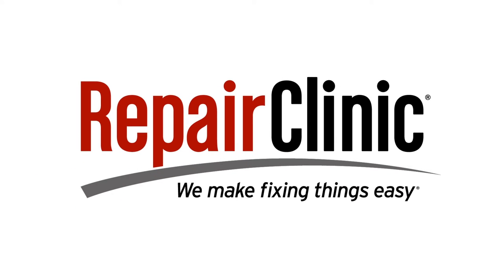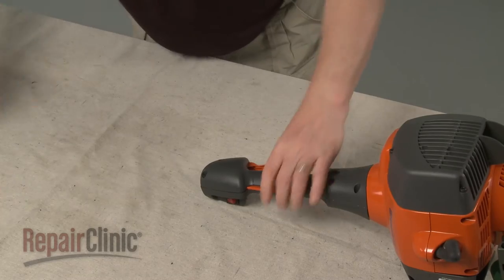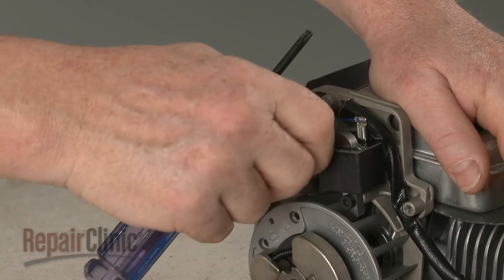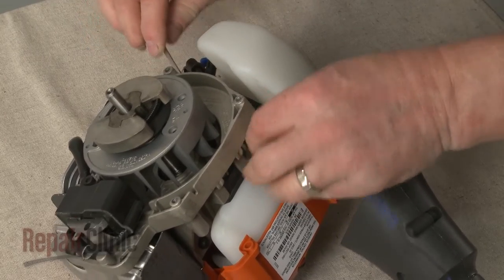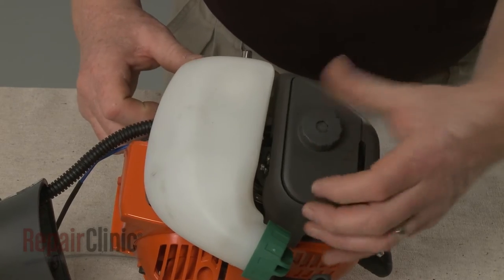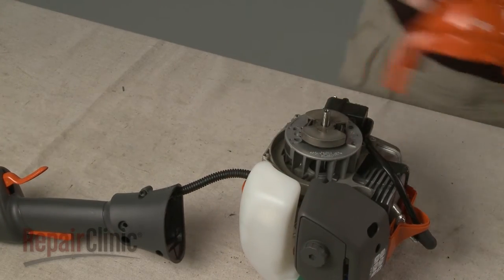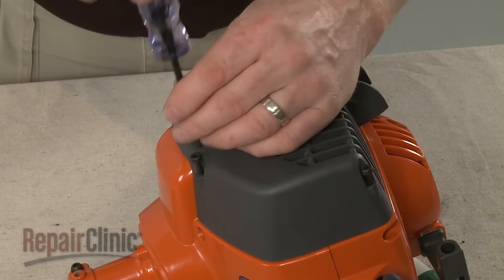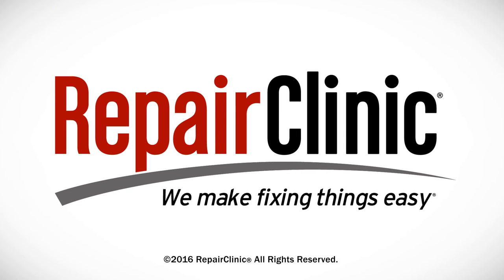Husqvarna String Trimmer Ignition Coil Wire Harness #530039227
This video provides step-by-step instructions for replacing the ignition coil wire harness on a Husqvarna string trimmer. The most common reason for replacing the harness is if the string trimmer will not start.

Additional string trimmer repair, troubleshooting tips, help finding your model number, and part replacement videos

All of the information in this wire harness replacement video is applicable to the following brands: Poulan, Husqvarna, Craftsman, Poulan Pro

Tools used: T-25 Torx head screwdriver, 8 mm socket